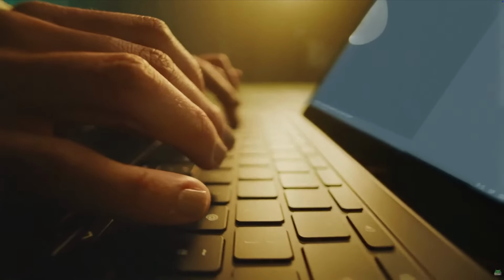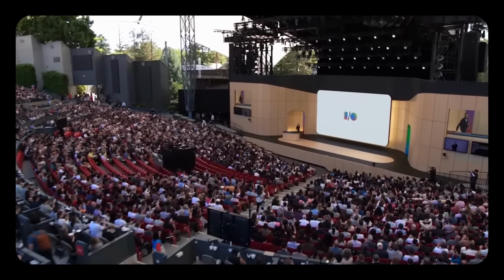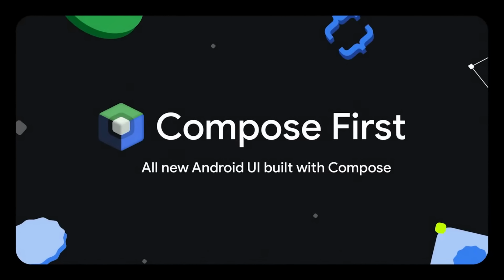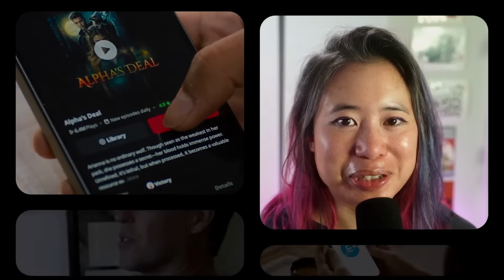Jetpack Compose 5th-Anniversary: Livestream Birthday Party 🎈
Jetpack Compose is 5! 🎂 To celebrate this major milestone, we’re looking back at the journey of Jetpack Compose - from its initial internal prototype days in 2017, announcing the first stable version in 2021, to its current status as the industry standard for Android UI development.

Join us for a trip down memory lane as we hear from the team about the challenges, the wins, and the evolution of the toolkit that completely re-imagined UI development on Android - and ask your burning questions in the comments.

Chapters:
00:00 - Introduction
02:07 - How has Compose changed over the years?
06:21 - Q&A
46:19 - What are the engineers’ favorite APIs?

Download your free Jetpack Compose birthday wallpaper!

Speakers: Rebecca Franks, Nick Butcher, Clara Bayarri, Louis Pullen-Freilich
Products Mentioned: Android, Jetpack Compose